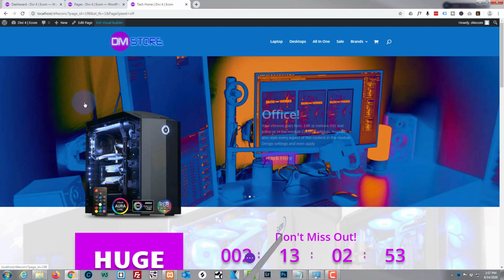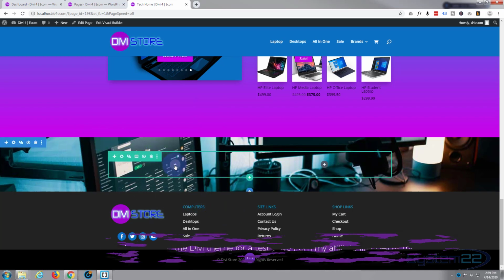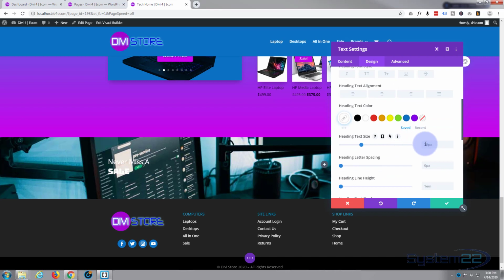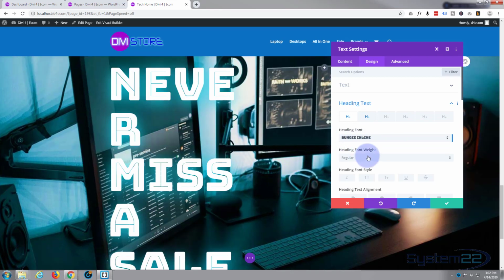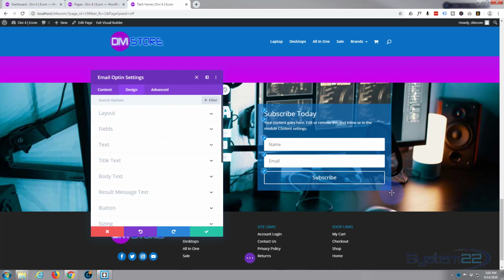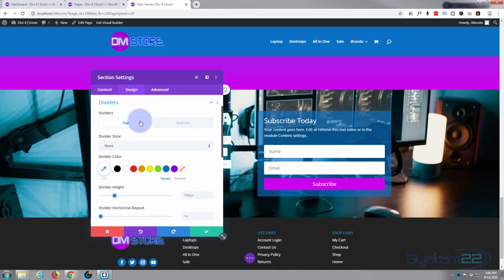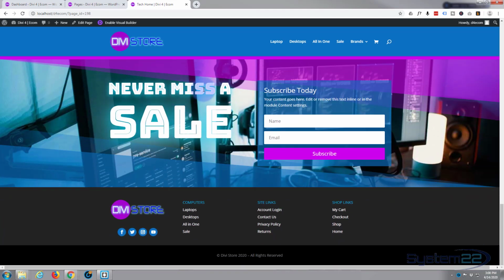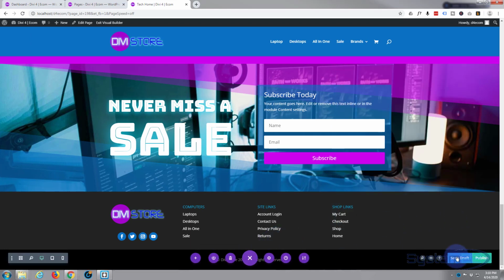Divi 4 Ecommerce Parallax Email Optin Section 😎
Divi 4 Ecommerce Parallax Email Optin Section.The Divi theme from elegant themes is absolutely awesome. Whenever I have a WordPress build, it's my go-to theme every time. I have built many, many sites with the Divi theme and it just keeps on getting better. Elegant themes keeps adding features, and tools to increase your productivity, as well as ease of use and site load speed. So if you are building a WordPress site I recommend you give it a try. You will not be disappointed!